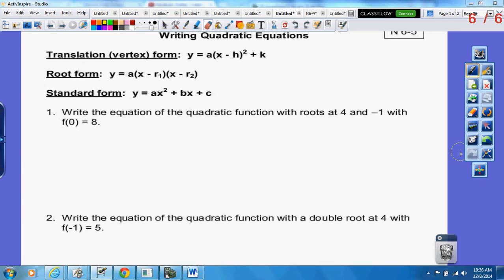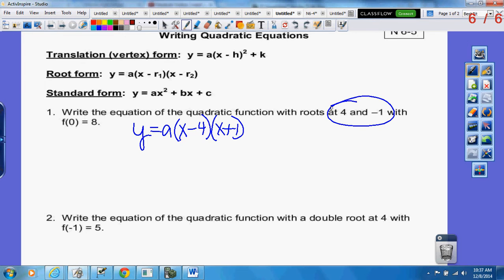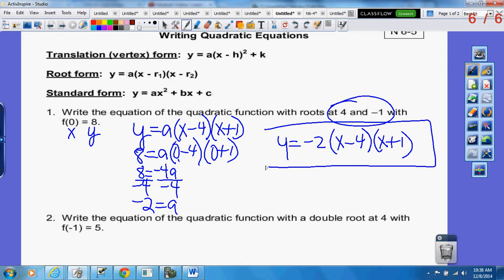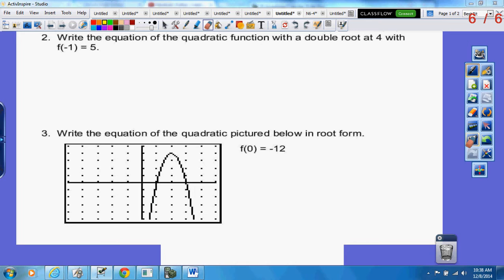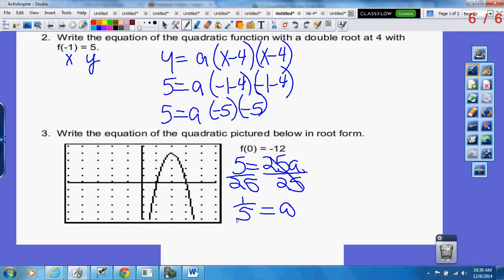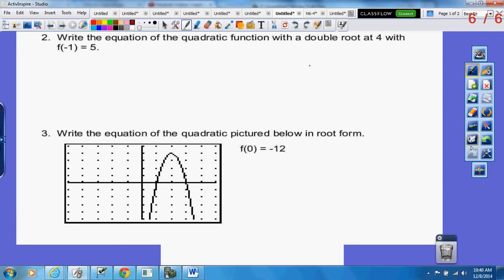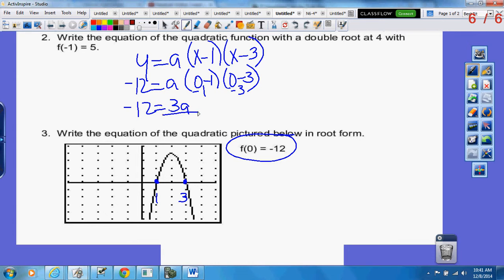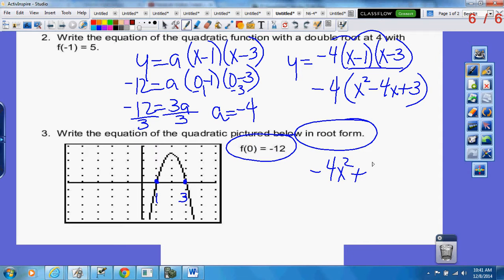Batiste n6 5 Writing Quadratic Equations